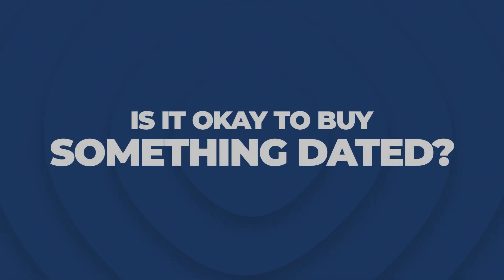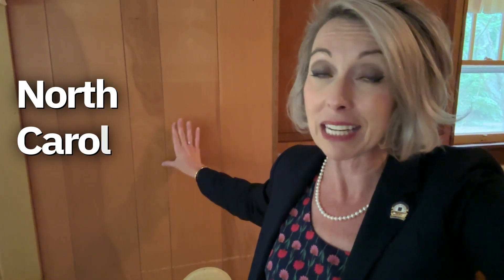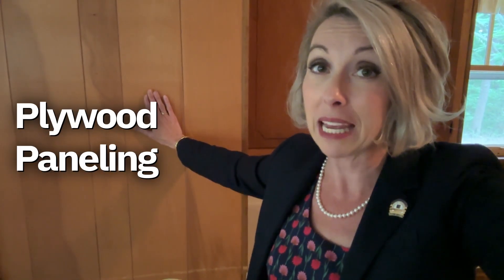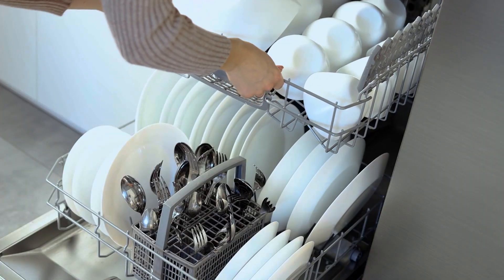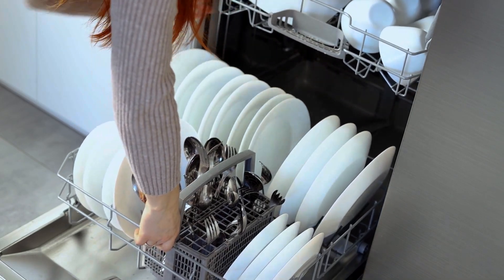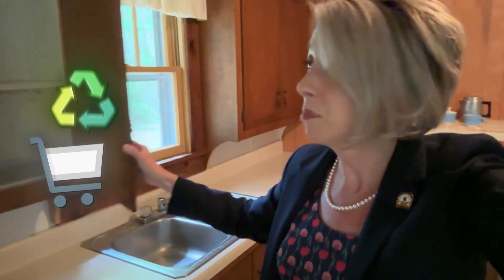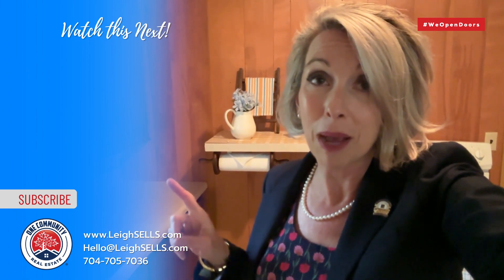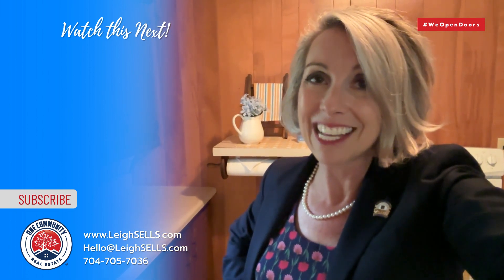Buying Your First Home | EXPECTATIONS VS. REALITY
Step into the world of first-time homebuyers and discover the charm of dated homes! 💫🏡 Say goodbye to HGTV dreams and hello to budget-friendly options like sheet linoleum and paneled walls. 🛠️💰 Embrace the North Carolina aesthetic and learn how to turn outdated into timeless with these tips! 🌳💡

Looking to buy your first home in Concord, NC?
Call my team and me today – we are your neighbors and here to help.

Subscribe to my channel and press the bell button to get notifications every time I post new Home Buyer and Seller Tips and Housing Market Updates for Concord, North Carolina, and the surrounding Charlotte Metropolitan Area.

📫 HOME SHOPPING MADE EASY
Fill out our simple online form with your specific must-haves and we’ll get to work for you.

🏡 SELLING YOUR NC/SC CAROLINA DREAM HOME?
We’ll do a market evaluation on your home so that you know exactly how to price your property and what you can expect along the way.

🔑  JOIN THE ONE COMMUNITY REAL ESTATE® TEAM
Seeking Community Advocates … our real estate agents embrace the role of those who sell, who lead, and who support our communities as your Real Estate Advocates.